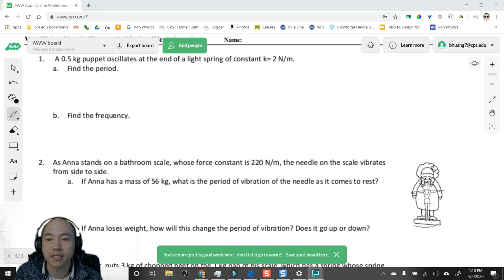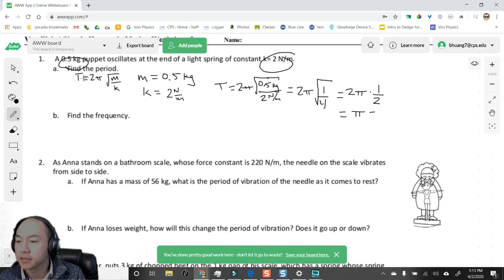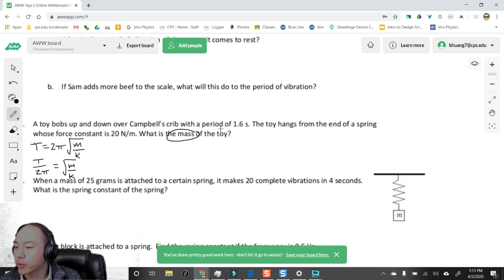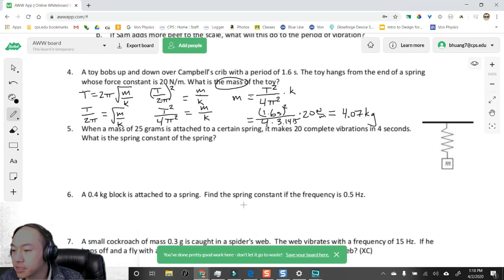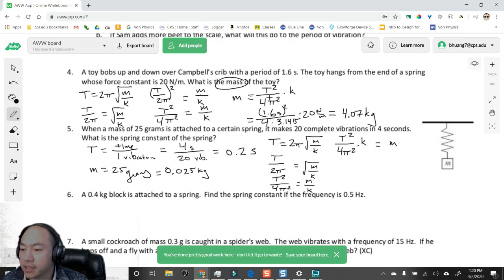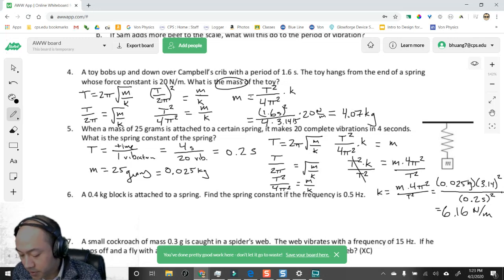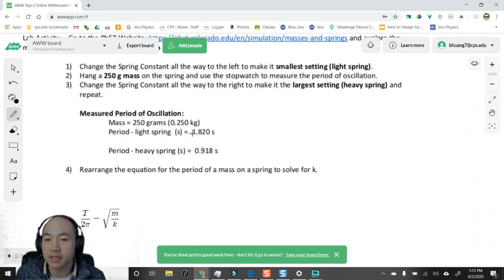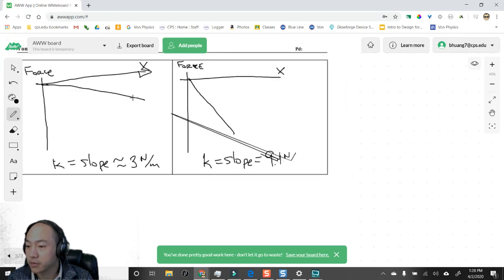SHM WS2 HW Help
A quick walk through the homework problems